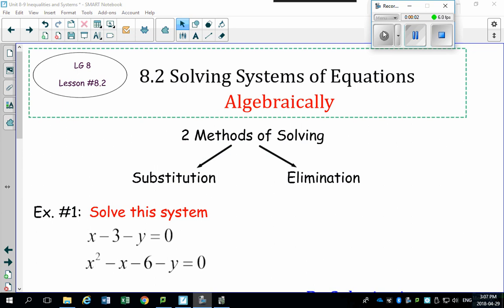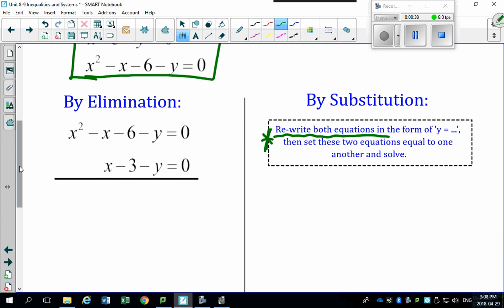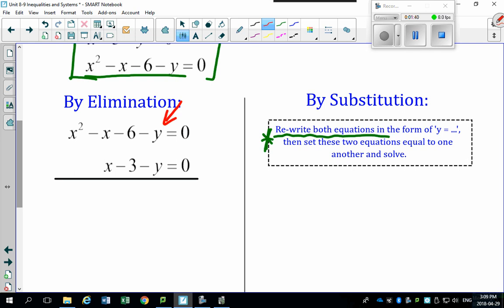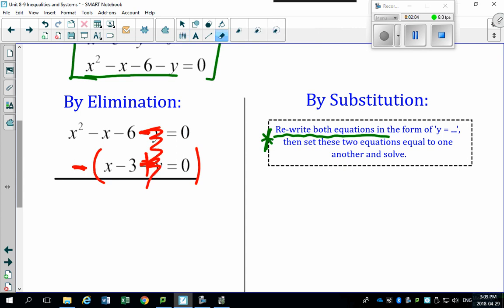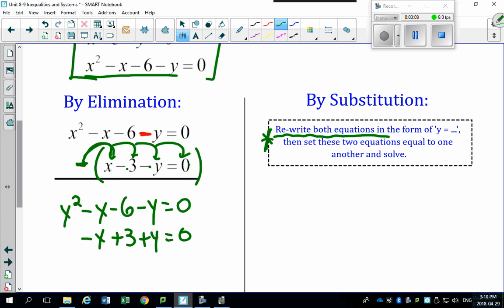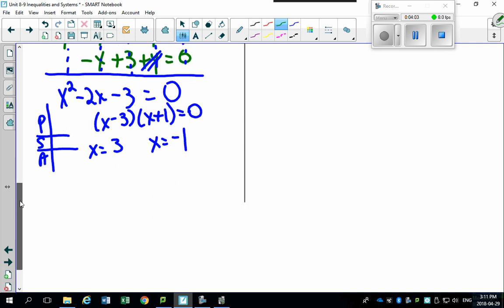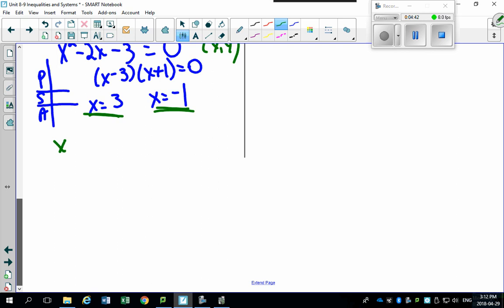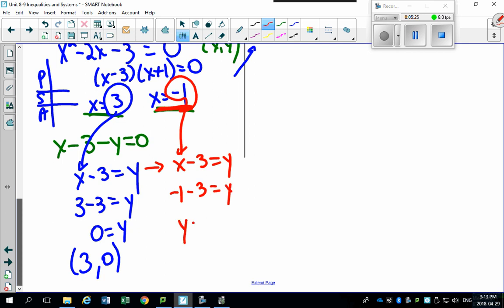Unit 8 2 1 Solving a System Using Algebra Part 1